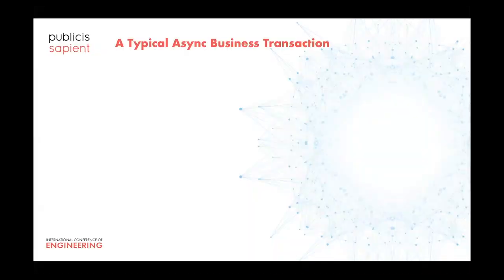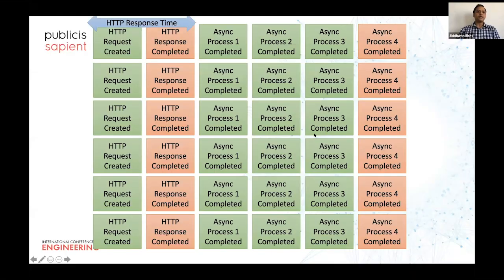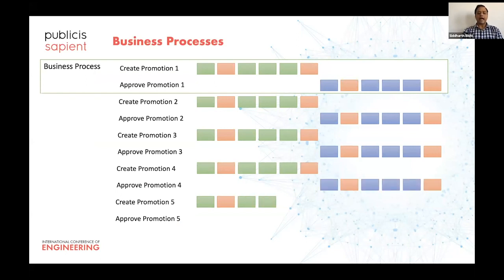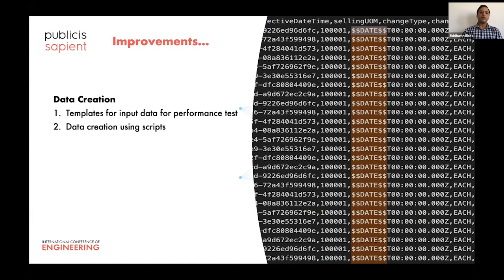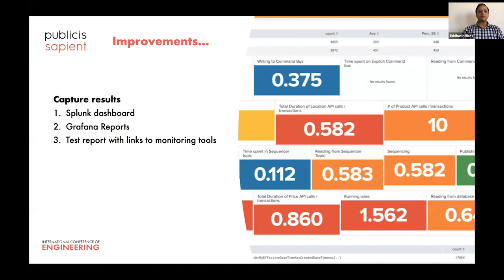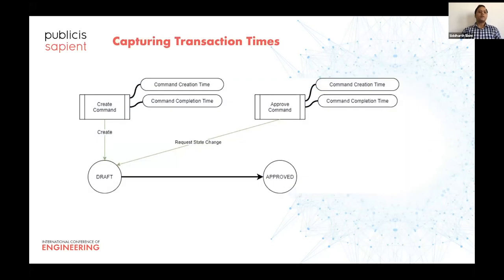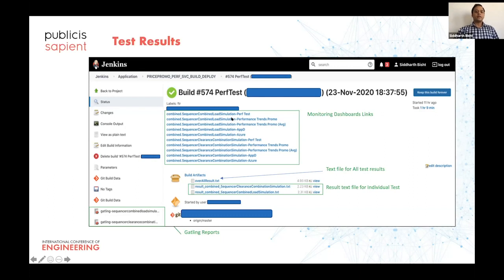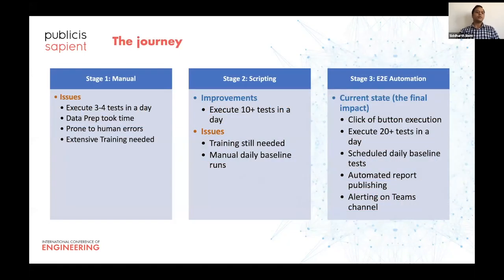Async API Performance Testing - Challenges & Solutions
Speakers: Siddharth Bisht, Software Development Manager and Rajesh Advani, Director Technology